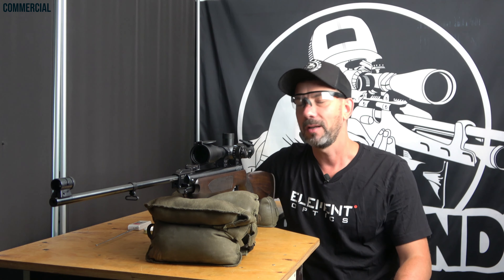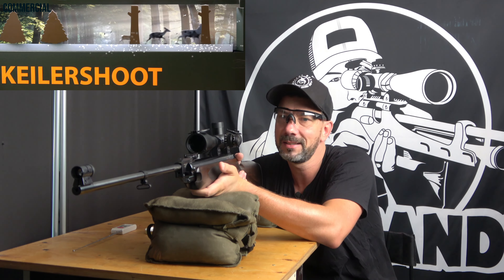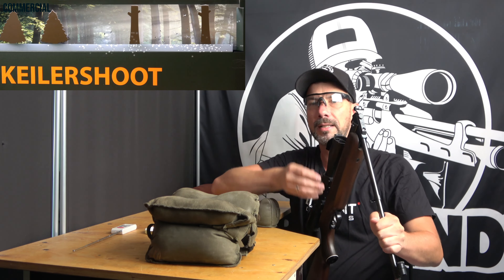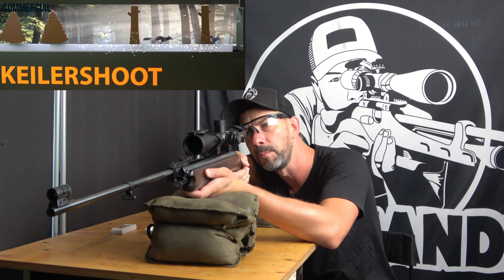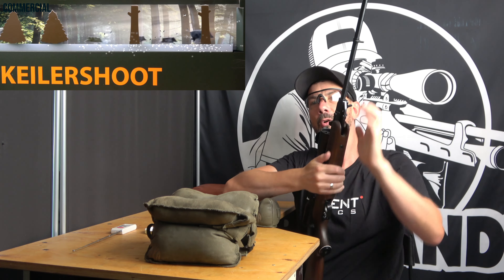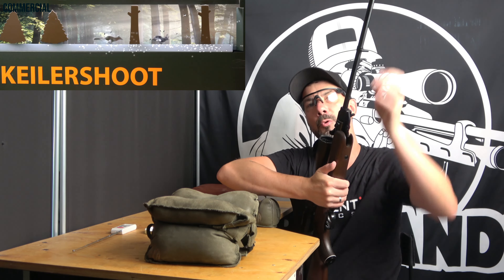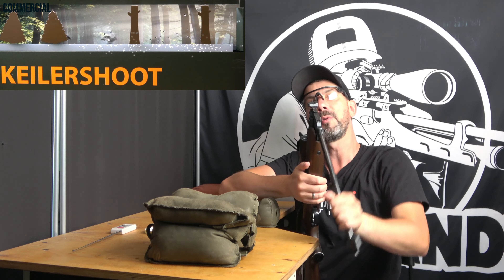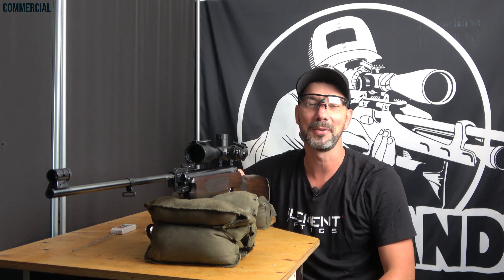How it all started - Weihrauch HW 35 E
HIER BESCHREIBUNG EINFÜGEN